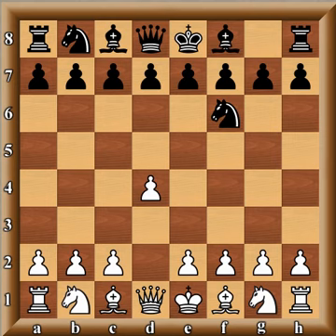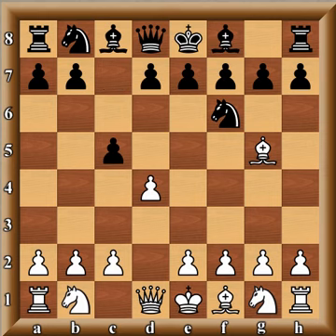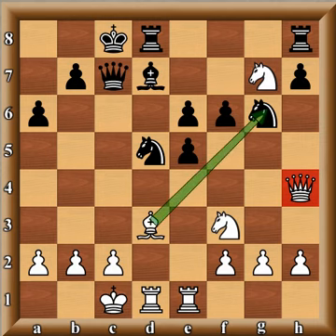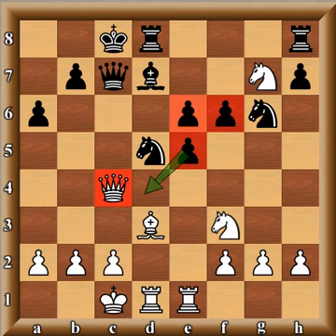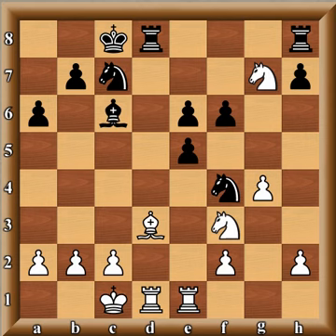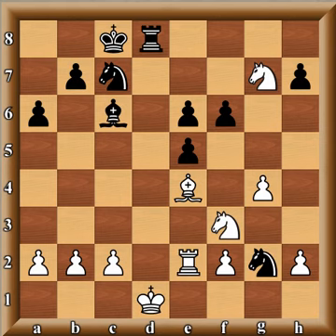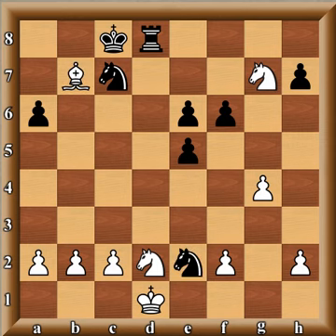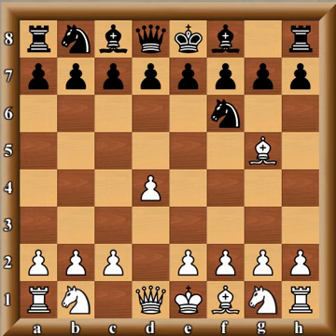Richard Rapport vs Baskaran Adhiban |Trompovsky| 2017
DVD Chessbase
DVD from Gareev
Trompovsky :Adhiban shows good opening skills by transposing into a superior version of the Sicilian defense, where whites pieces were somewhat misplaced